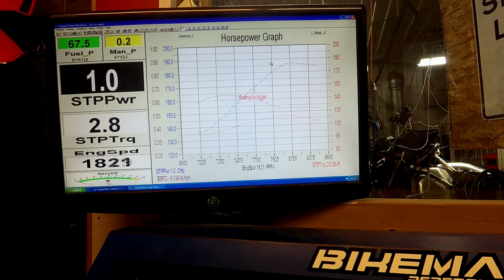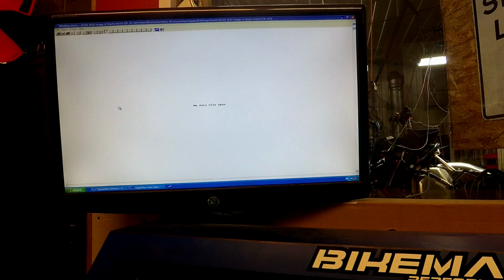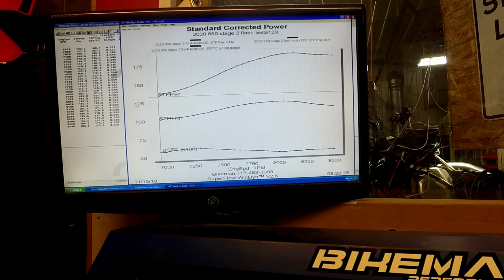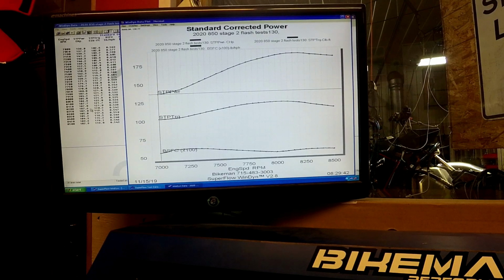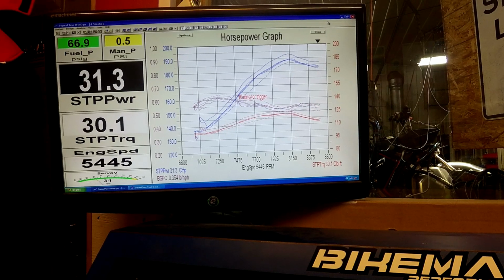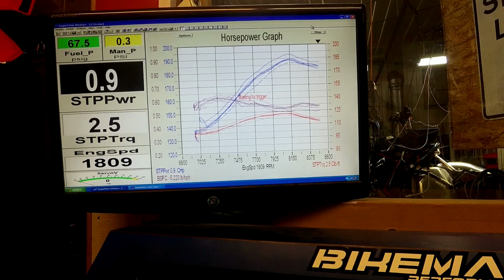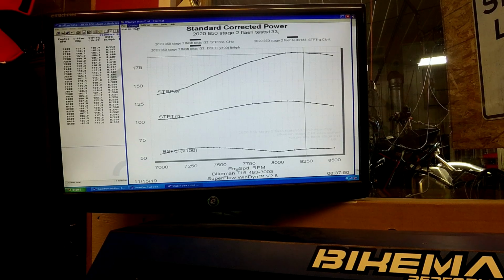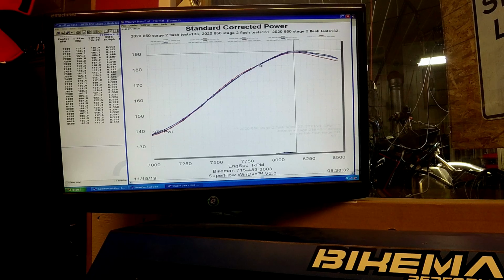How does the Polaris 850 Axys Stage 2 kit work from Bikeman? (See it here!)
The Bikeman Stage 2 kit for the Axys 850 on the Dyno!

Stock Compression domes.

Kit comes with Pipe, Y-Pipe, Head, S2 Torque Link flash and clutching.

The Polaris head works very well and really works with the 850. We had to go back to the drawing board to concept some new designs to beat the power of the factory head. You would be surprised how many different domes we modeled before actually producing them. Then once the testing started we were able to verify what the models were showing. We made small refinements and ended up making some good mid-range power while still adding some up top. Our head uses the new small high velocity coolant design similar to the stock head to maximize uniform heat transfer.